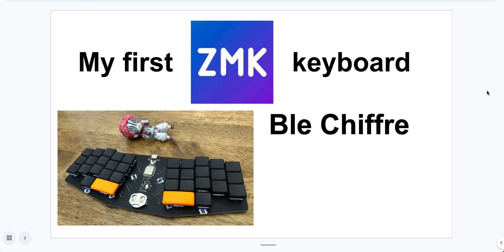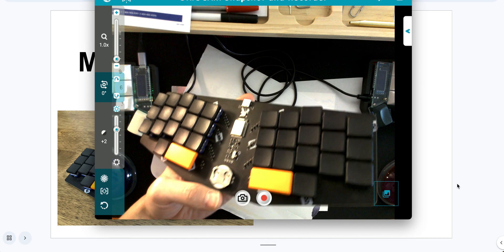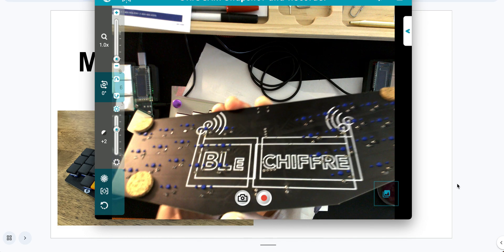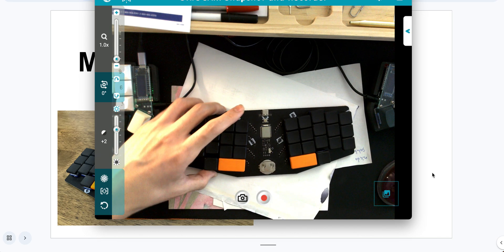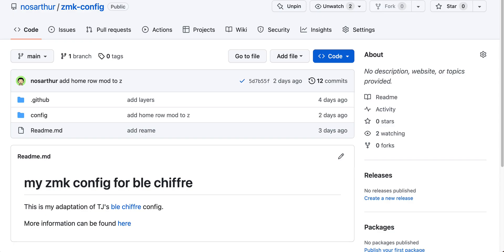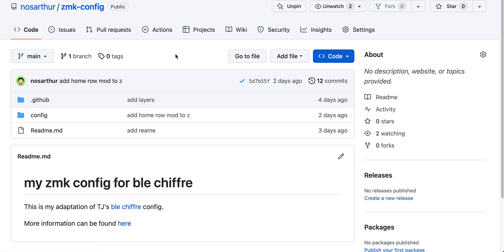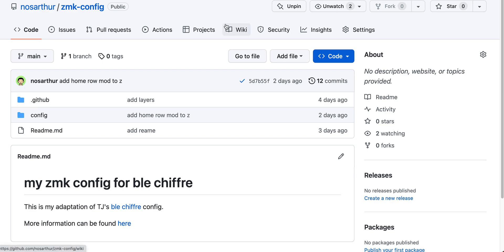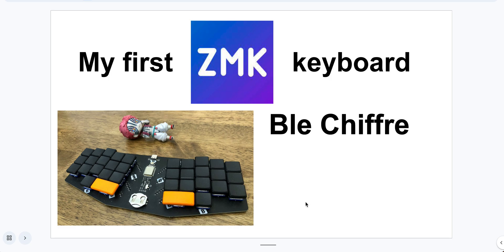My first ZMK keyboard: ble chiffre